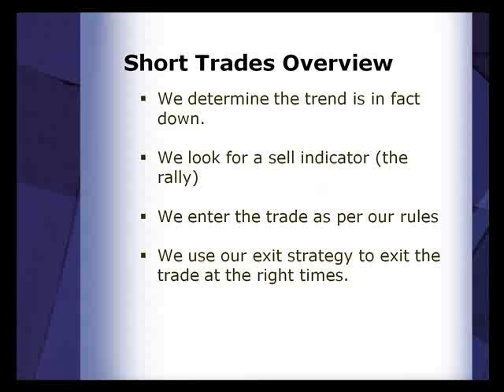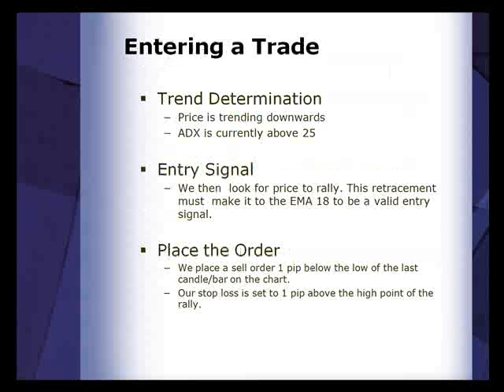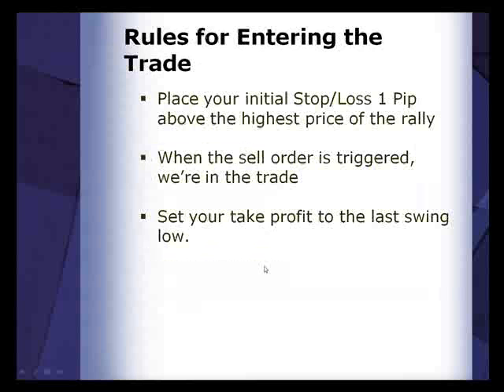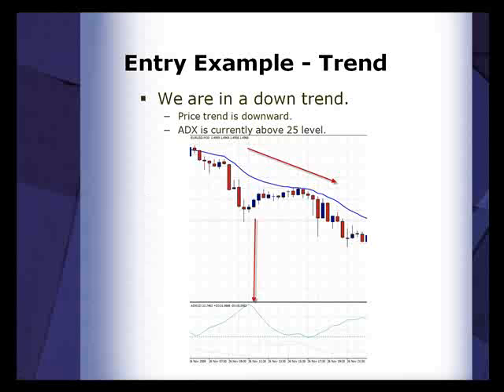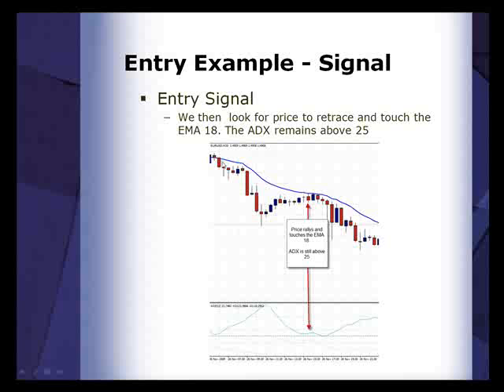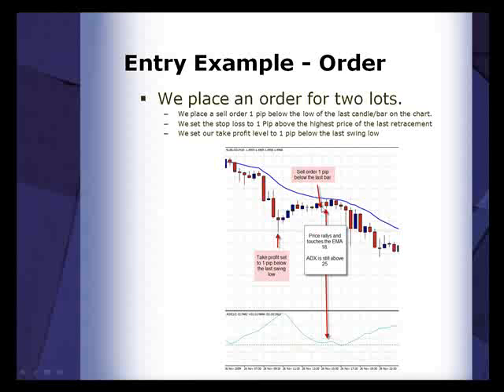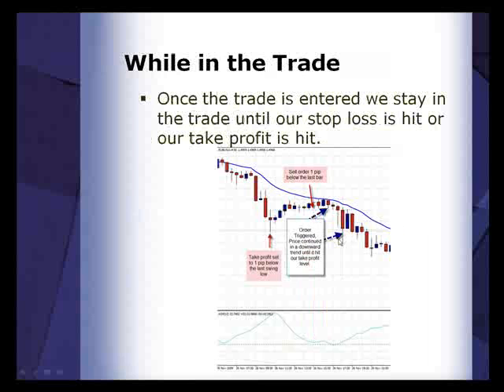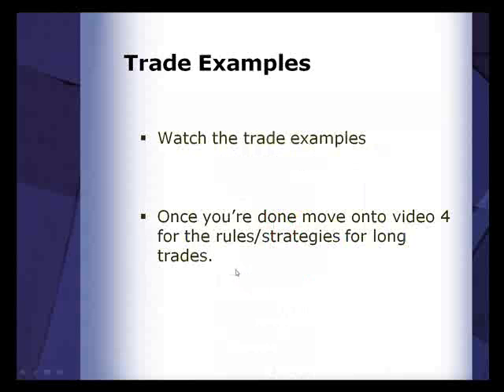enlightenment-appolo-video3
enlightenment forex
appolo system
video 3 - long entry rules